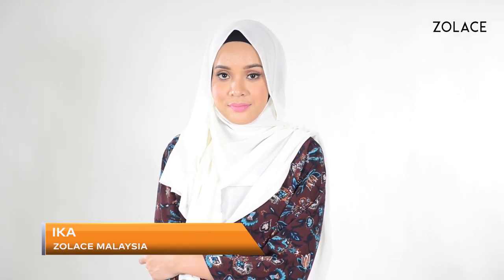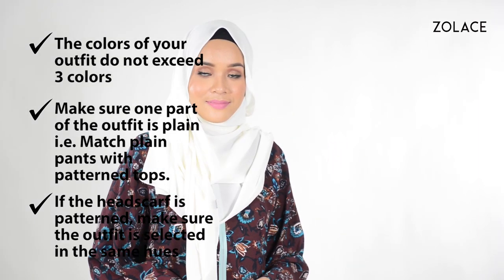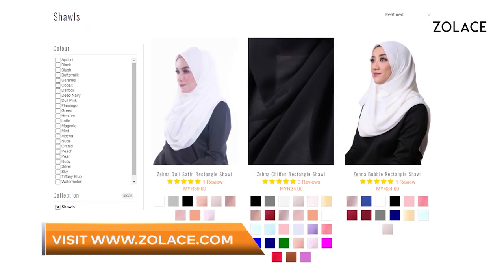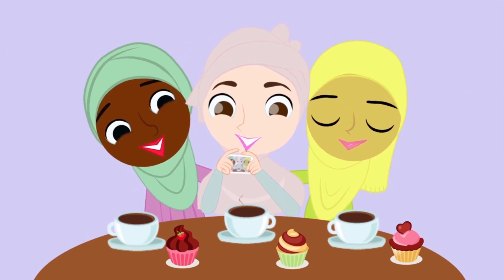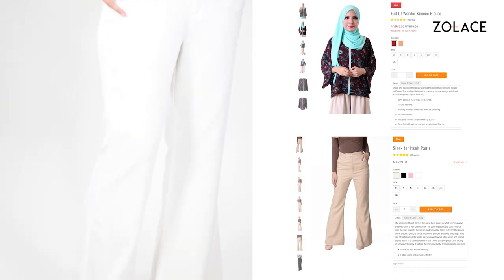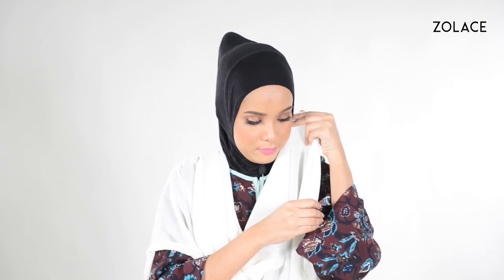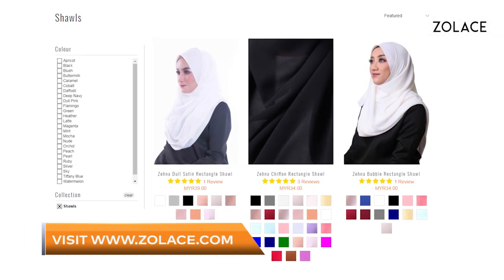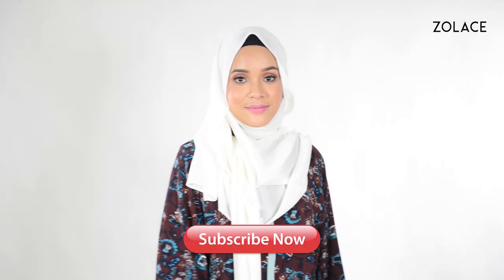Hijab Shawl Tutorial 2017 - How To Look Your Best Every Single Day With The Perfect Shawl Style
Video Transcription

I am Ika from Zolace Malaysia. Today I’ll be showing you how to score the perfect outfit every single day! So how can you ensure the perfect outfit on a daily basis?

First, make sure you wear no more than three colours. Then, make sure one part of the outfit is on the plain side. And finally, if your headscarf has a pattern, make sure it is the same hues of the outfit. Today we’ll be using the Zehna Chiffon Curved Shawl in Pearl for this look, and it’s available on Zolace.com!

Alright, so for today’s outfit, this is our Full of Wonder Kimono Blouse paired with the Sleek for Itself Pants. The colours and pattern of the kimono are bold yet chic, and make a great look to wear for work or a function. And, the pants are super soft, comfy, and a must have! This outfit definitely follows our three rules for having a perfect outfit on a daily basis.

Both of these are available in many different colors and sizes and available right now on Zolace.com. To complete this look, we've paired it with the Zehna Chiffon Curved Shawl and Full Of Wonder Kimono Blouse and Sleek For Itself Pants . So just grab 5 pins and we will get started!

Step 1 : Placed shawl over one of your shoulder

Start by placing the shawl over one of your shoulders and pin up one edge near your chin.Then, guide that edge around to the other side of your face and pin it in a similar position.
Step 2 : Take the rest of the shawl and bring it up

Now, take the rest of the shawl and bring it up over your head.

Step 3 :Wrap the hanging piece of the shawl around the back of you

Then, wrap the hanging piece of the shawl around the back of your neck and then through to the front.

Step 4: Secure the remaining drapes to your shoulder

Next, gently move the drapes tighter around you, and then use your last pin to secure it to your shoulder.

Step 5: Secure both sides to your face

Use two more pins and secure both sides to your face.

Final Look:

Make any small adjustments to your drapes, and you’re done!

To get all the fashion help you need to rock your everyday looks, check out this entire outfit and shawl, and many others, on Zolace.com! Thank you so much for joining us this week!